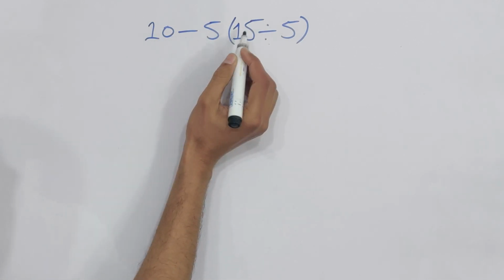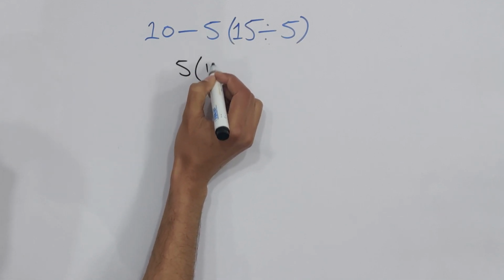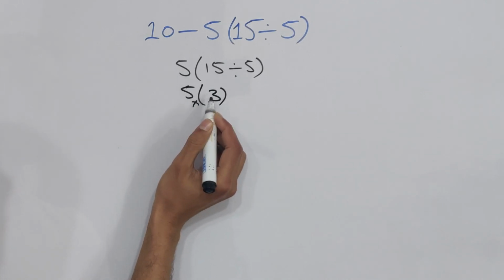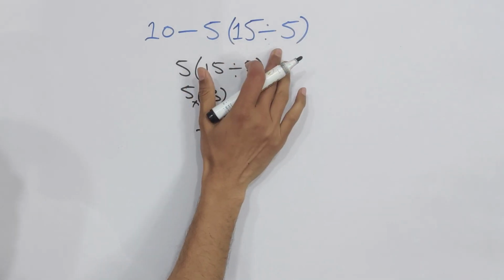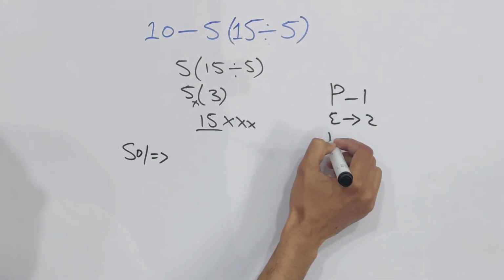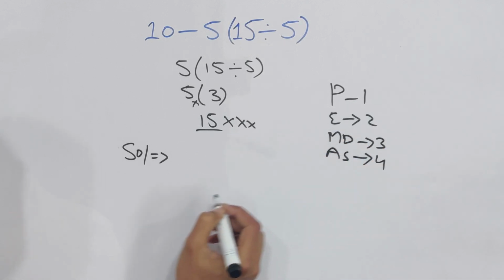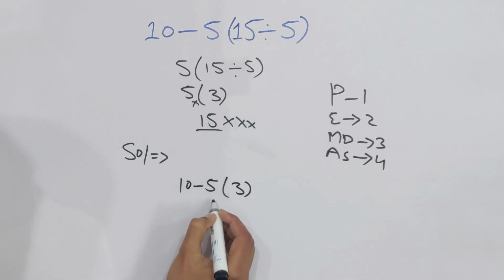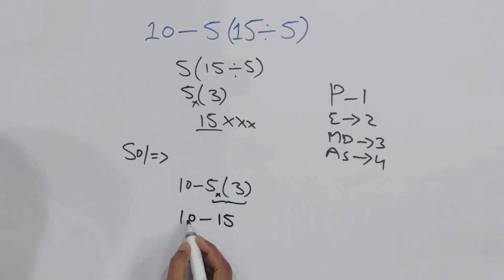10-5(15÷5) = ❓ Can You Solve This Tricky Minus-Divide Problem ?